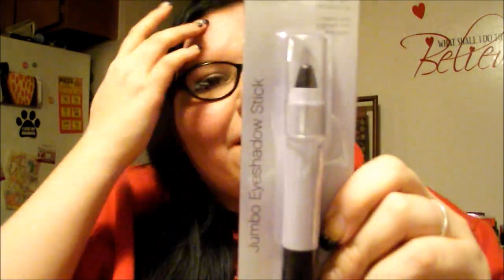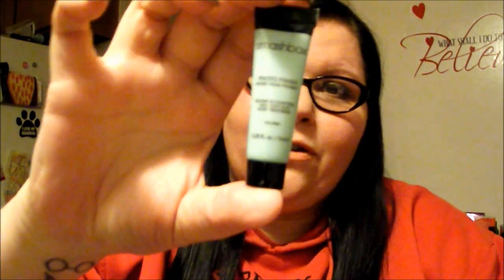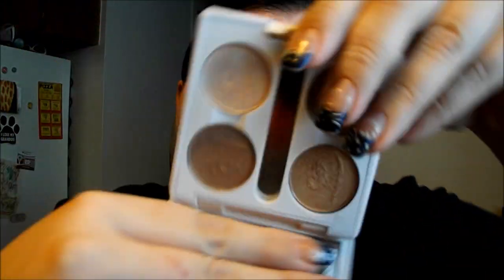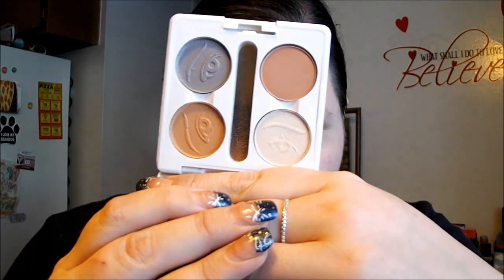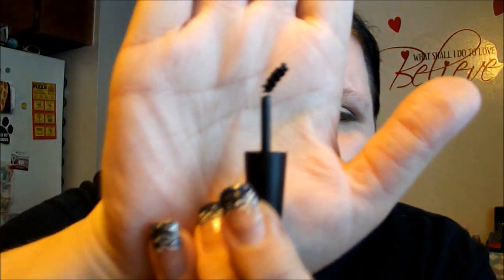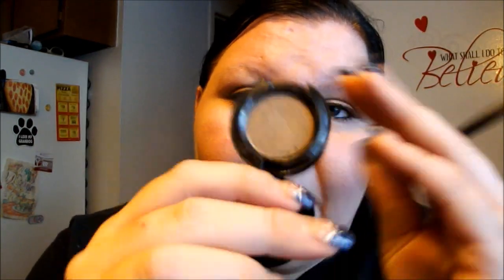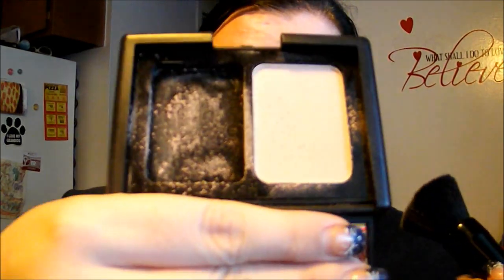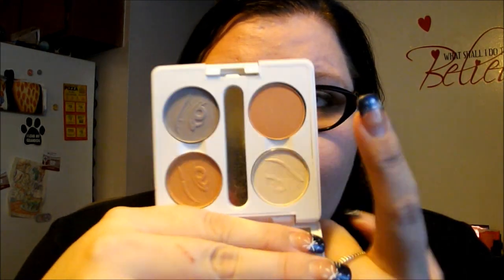Makeup or Breakup?! Elf Tutorial (collab) and Review! + Unboxing!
***OPEN ME***

Hey Gems!

I hope you enjoyed this video. Please make sure to check out Jeniece's channel, the link is below! I had a lot of fun making this video and doing this collab with her. She is so nice and really great with Makeup because she works at Sephora!

Use my Ebates.com link and start earning cash back on almost anything you buy online! It really does work!

XO,
Em